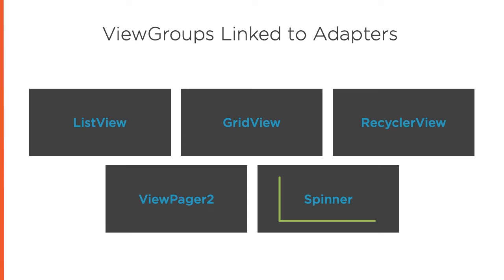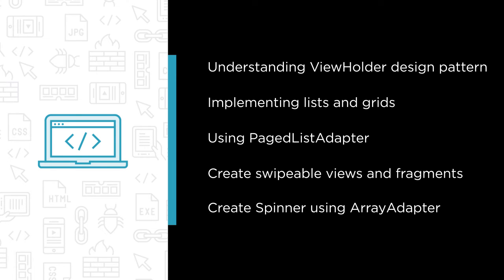Android Skills: Android Fundamentals: Views and Adapters Course Preview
Join Pluralsight author Sriyank Siddhartha as he walks you through a preview of his "Android Fundamentals: Views and Adapters" course found only on Pluralsight.com. Build your technology skills with Sriyank’s help by learning how to implement Lists and Grids, how display data in a View in your Android app and more! Visit Pluralsight.com to start learning Android skills today!